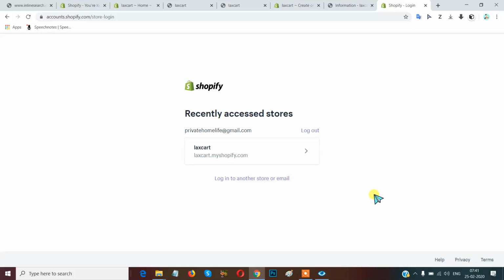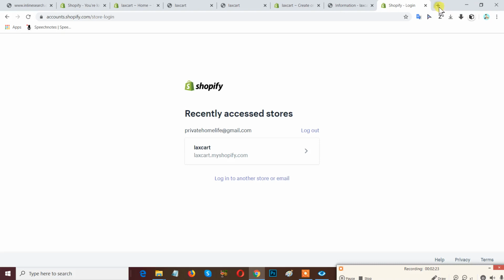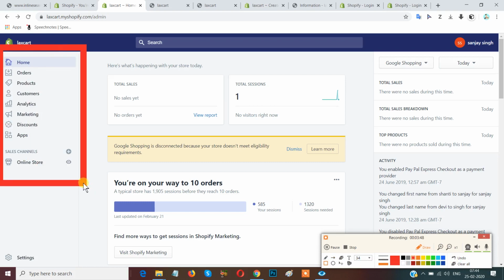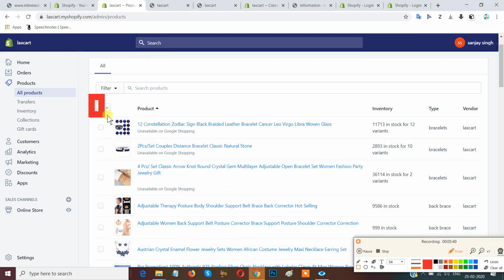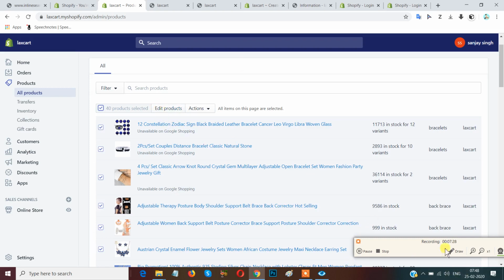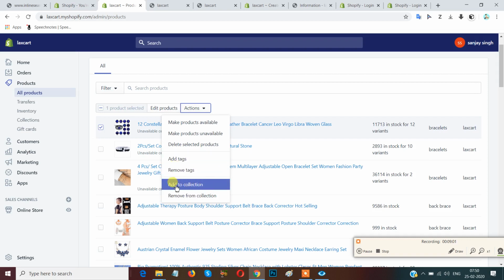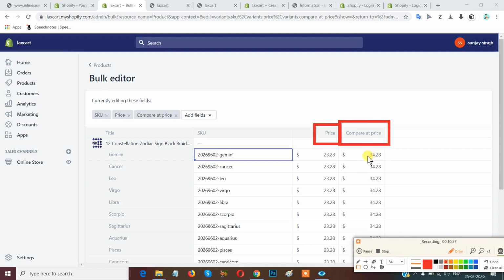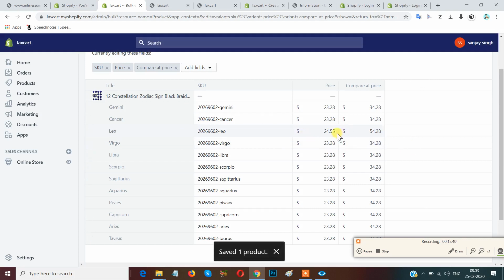How To Edit The Products In Shopify /SHOPIFY Product Editing 2020/ Import The Product On Shopify